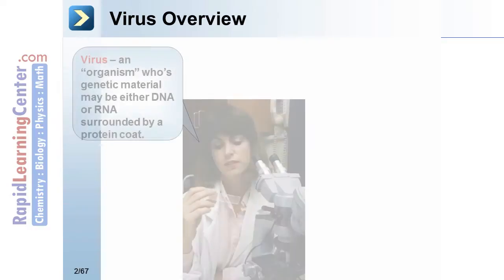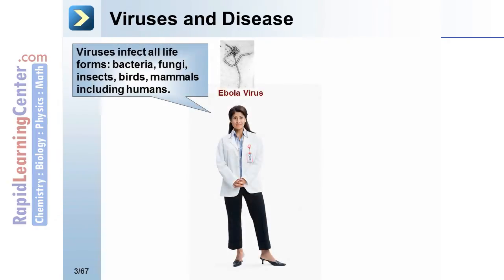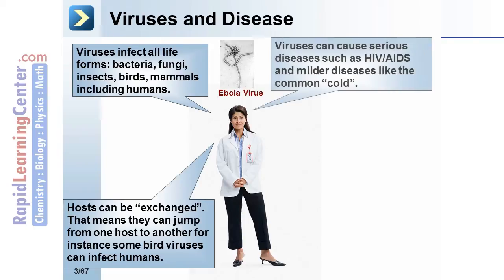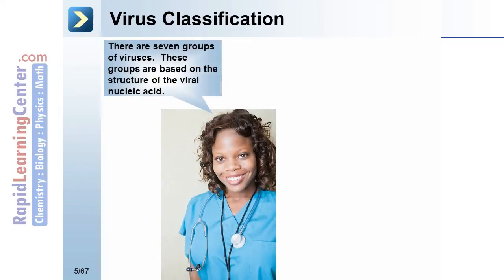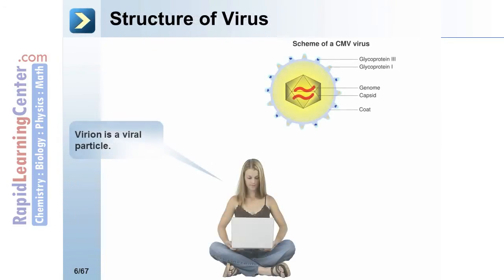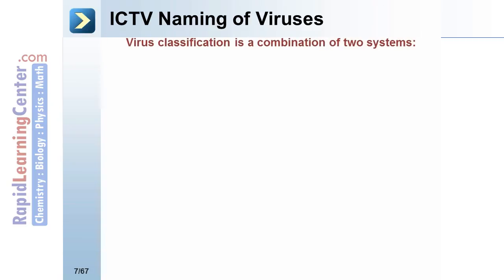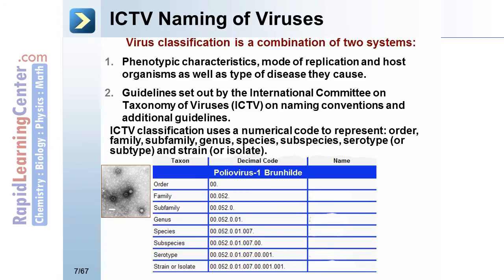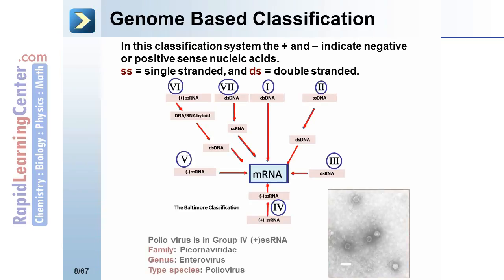Rapid Learning: Viruses - What are Viruses?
-- RL603-PLX MCAT Biology -- Viruses - What are Viruses?